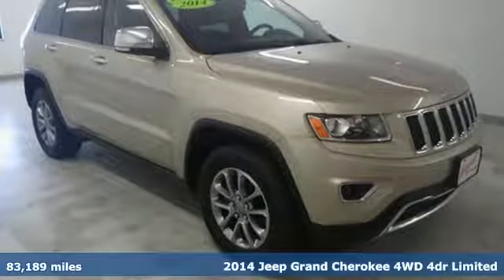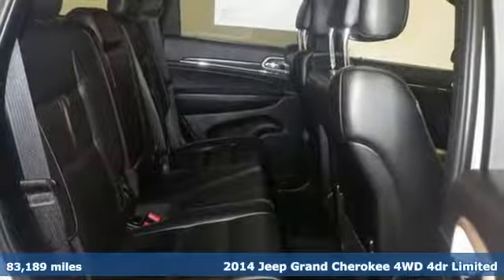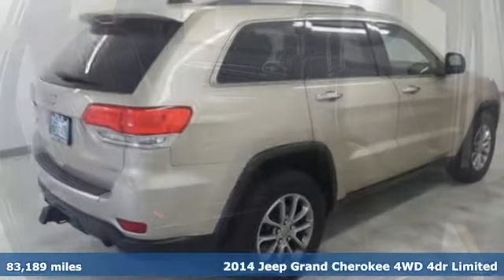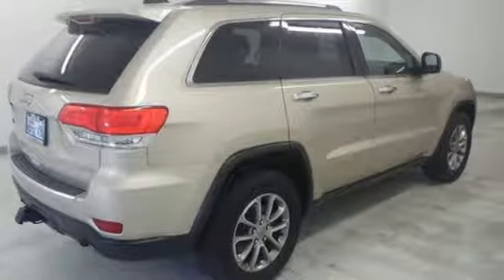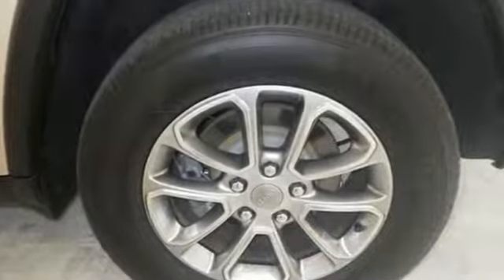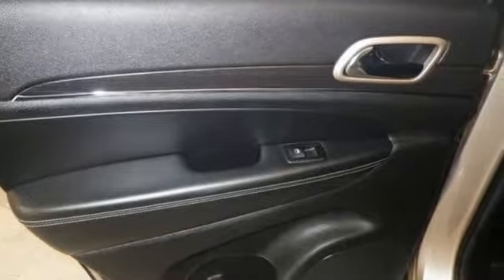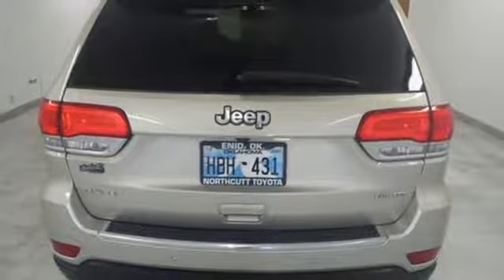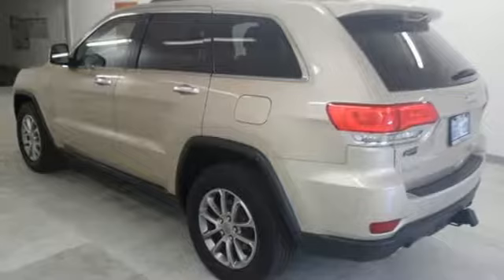Used 2014 Jeep Grand Cherokee Stillwater OK Ponca City, OK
Year: 2014
Make: Jeep
Model: Grand Cherokee
Trim: Limited
Engine: 3.6L V6 Flex Fuel 24V VVT
Transmission: 8-Speed Automatic
Color: Beige
Interior: Black
Mileage: 83189
Stock #: AX18001
VIN: 1C4RJFBGXEC416077
Clean CARFAX. Cashmere Pearlcoat 2014 Jeep Grand Cherokee Limited 4WD 8-Speed Automatic 3.6L V6 Flex Fuel 24V VVT Awards:br * 2014 IIHS Top Safety Pick ***Factory Navigation***, 18" x 8.0" Aluminum Polished Wheels, 7 & 4 Pin Wiring Harness, Class IV Receiver Hitch, Heated front seats, Heated rear seats, Premium Leather Trimmed Bucket Seats.

Address:
3201 W Owen K Garriott Rd